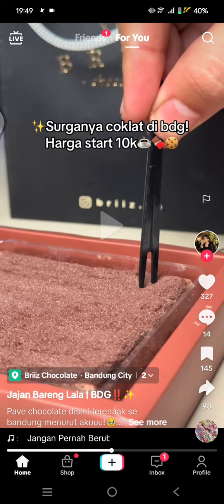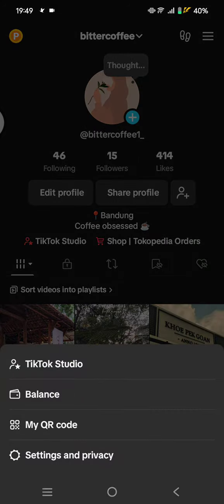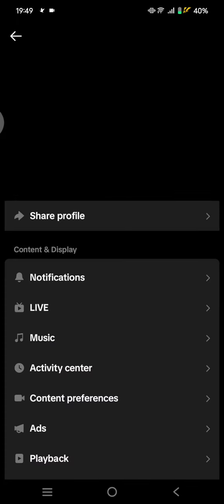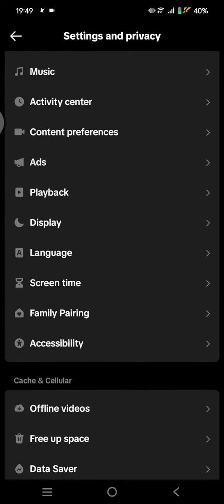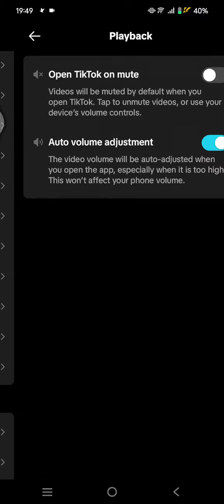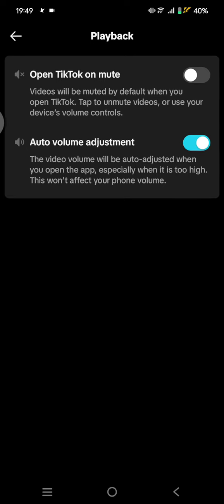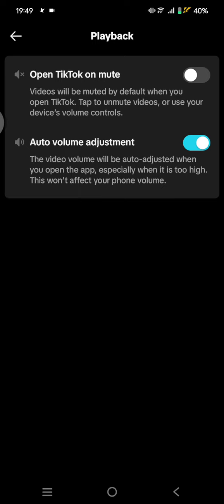How to Open TikTok on Mute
Want to automatically mute videos when you open the TikTok app? Here's how you can!